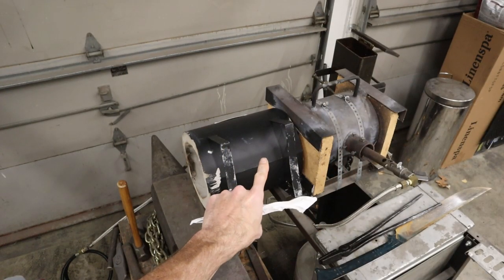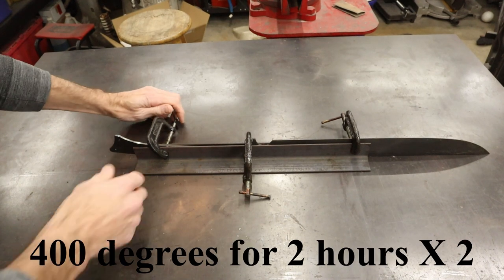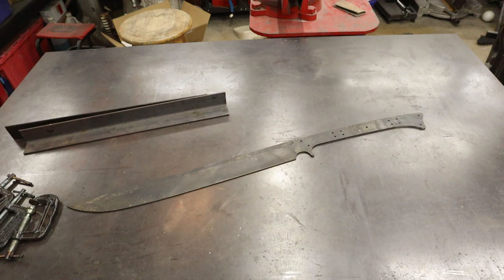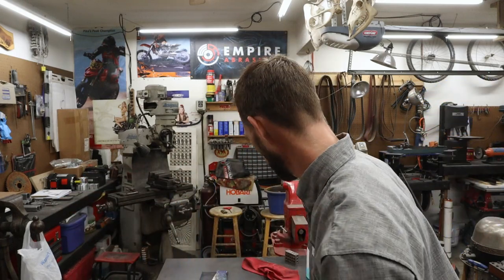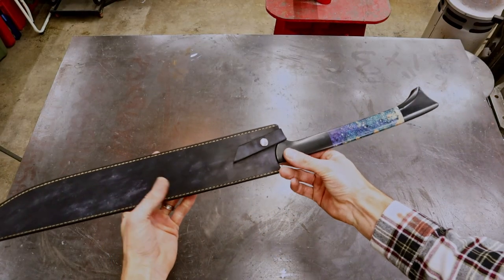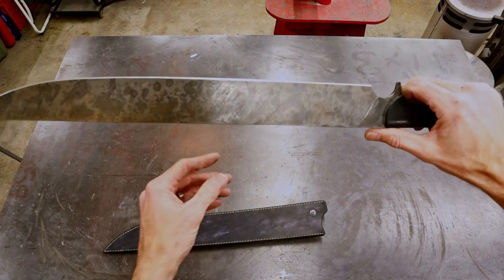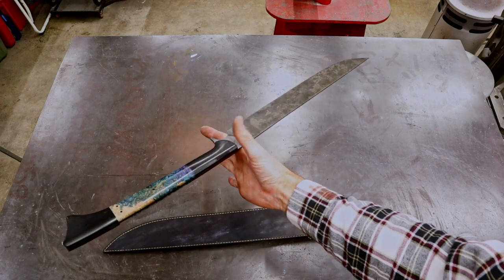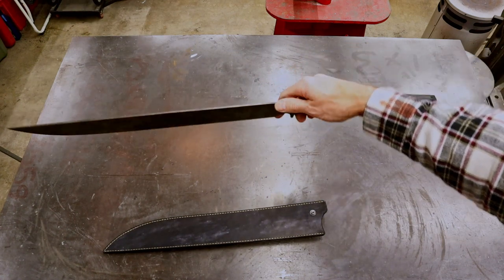Making the first sword of 2022! ( NOT SAFE ) knifemaking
DO NOT TRY THIS AT HOME! I am an experienced rider and have been doing tricks and such for over 20 years. We hardcore test a new sword design while riding a motorcycle! This adds a little bit of coolness to a normal weekly build video. We build an awesome new design in this shop episode and then test it by hitting stationary targets while riding a dirt bike! I will be showing the knives and swords we make in the shop in use this year at the end of each video!

This is the link for Empire Abrasives, be sure to enter AleeKnives at checkout for the discount that I was able to work out for you guys!

Here is the link for the Revolution Grinder!

1/8th inch brass pin stock =
Ironwood handle scales =
2 part Epoxy that I use =

1-2-3 Blocks =
Metal Rulers =
2x72 hogging 40 grit AO belts =
2x72 Norton Blaze 36 grit ceramic belts =
3M Respirator =
Blue Dykem layout fluid =